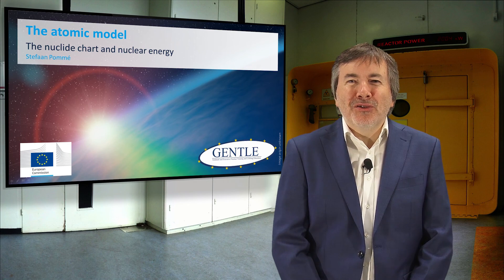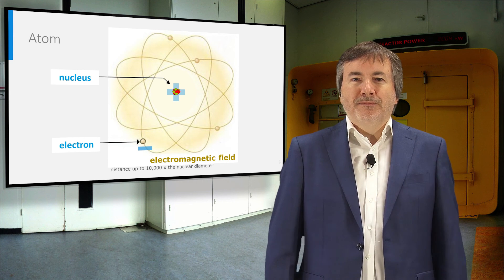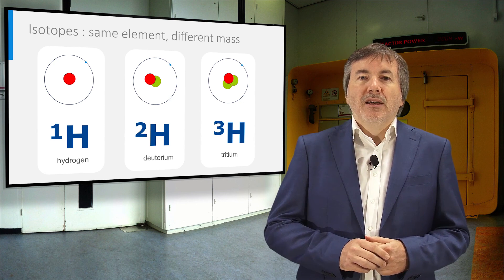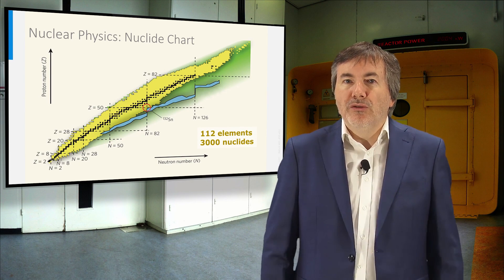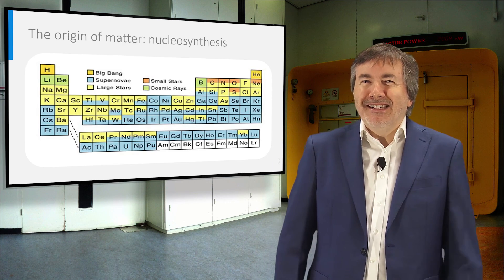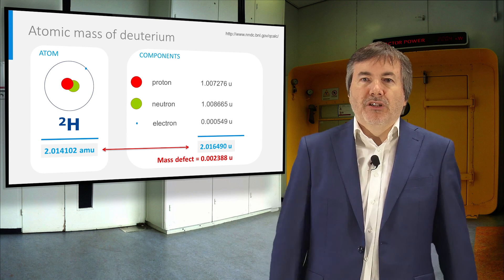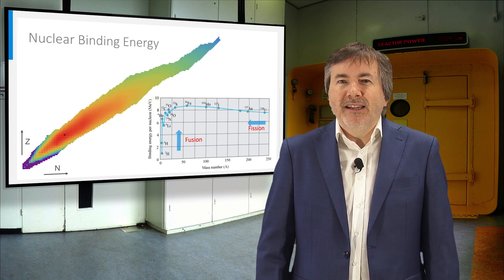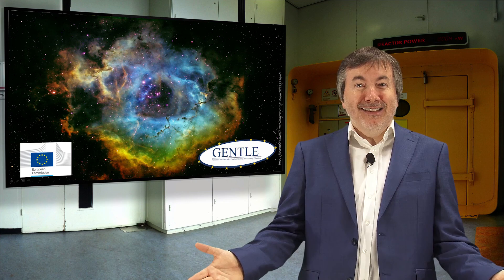NUCLEAR01x_2016_1.2_The_atomic_model